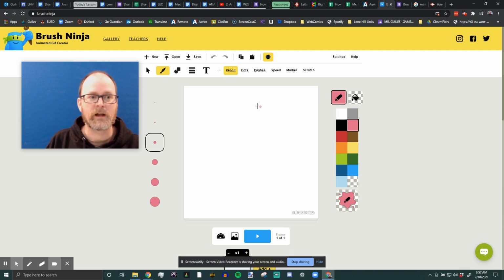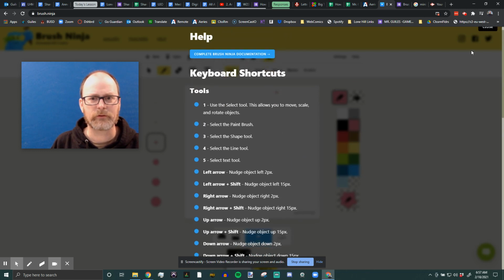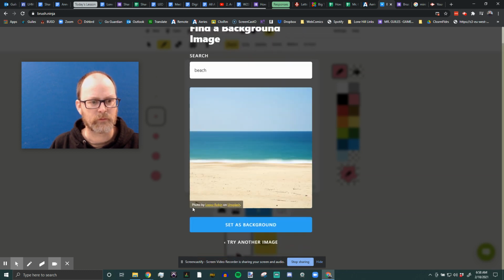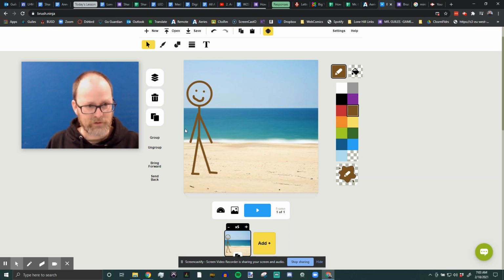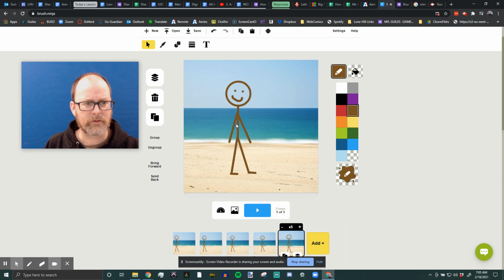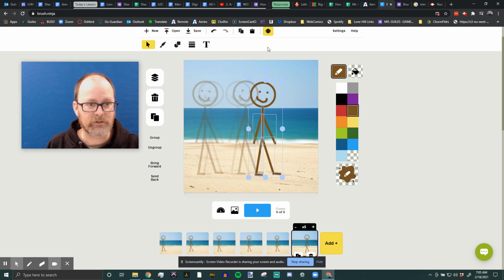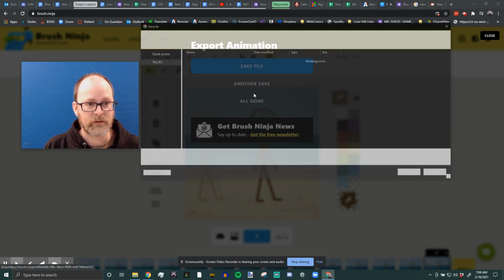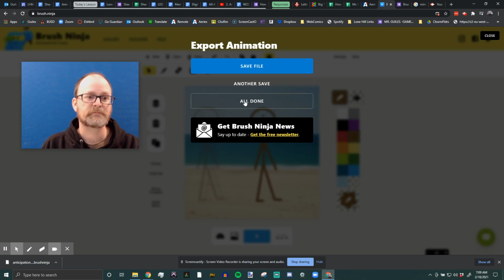Demonstrating Anticipation in Animation Using Brush Ninja